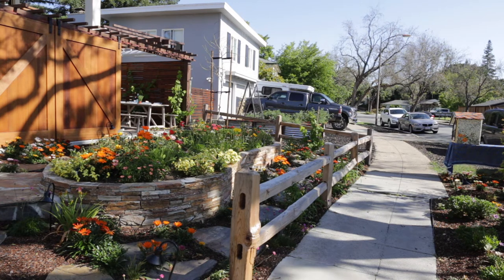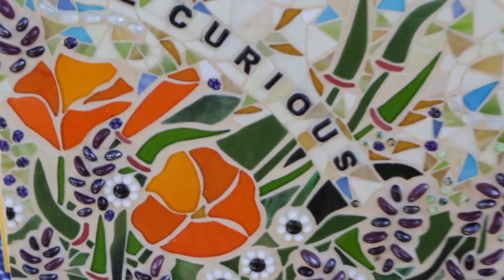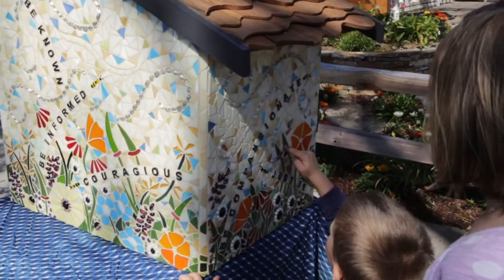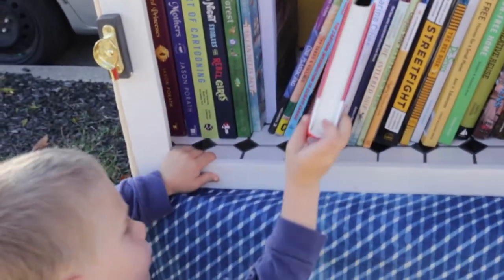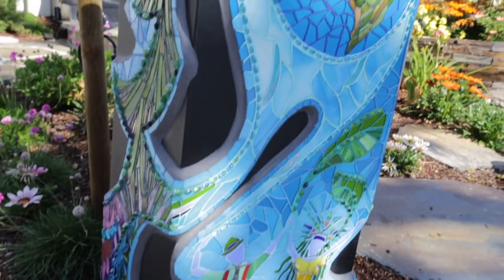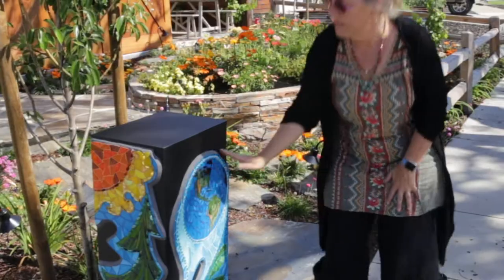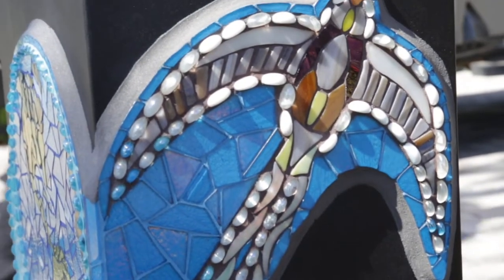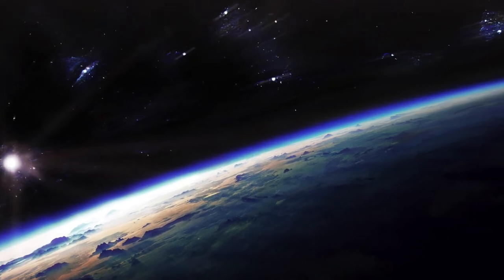LilyPad Art- Lending Library & Postal Box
Karen Lee-Thompson talks about why she loves art, what inspires her to create and how she sources her materials.